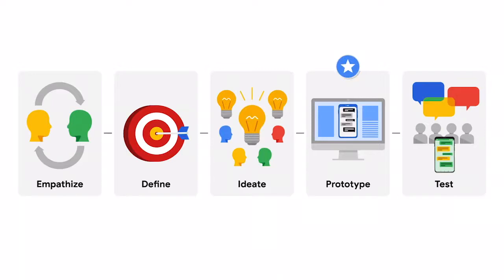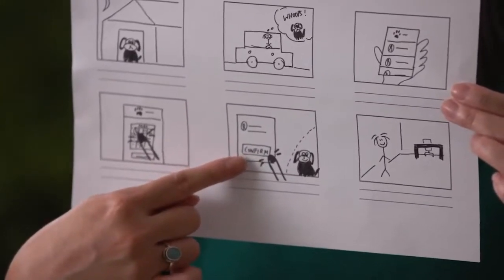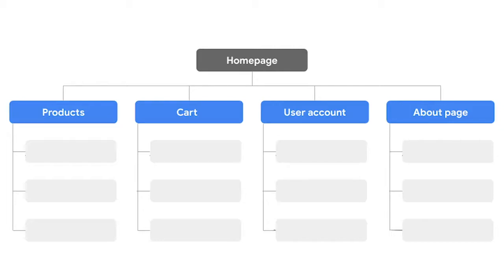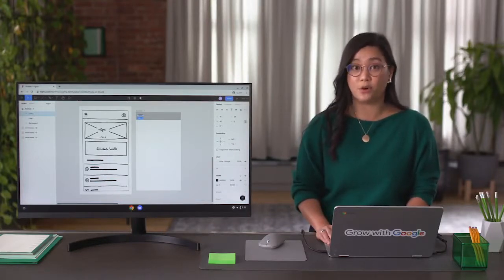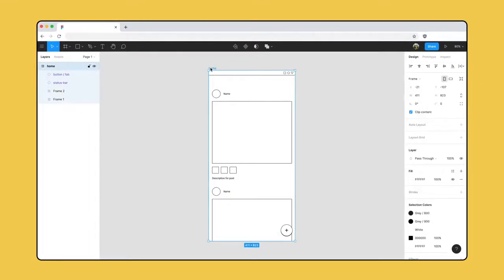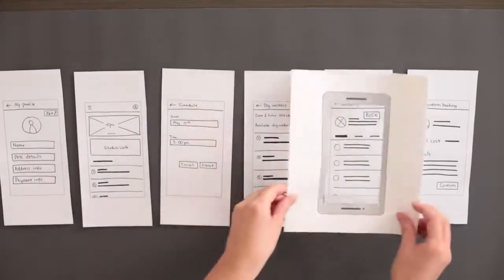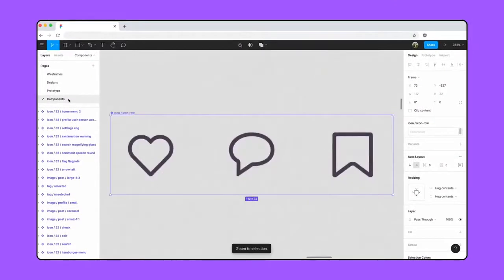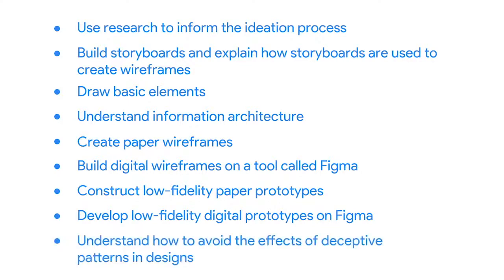Build Wireframes and Low Fidelity Prototypes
This is the third course of the complete web series of learning UX design.
By the end of this course, you will be able to:
   - Develop a goal statement.
   - Create two types of storyboards: big picture and close-up.
   - Understand the difference between low-fidelity and high-fidelity design.
   - Apply the basics of drawing.
   - Apply the principles of information architecture to organize a mobile app.
   - Create paper wireframes for a mobile app design.
   - Develop digital wireframes in the design tool Figma.
   - Build a paper prototype to add interactivity to designs.
   - Design a low-fidelity prototype in Figma.
   - Recognize implicit bias and deceptive patterns in design.
   - Continue to design a mobile app to include in your professional portfolio.
lean ux ui design user centered design process ui ux design ux design